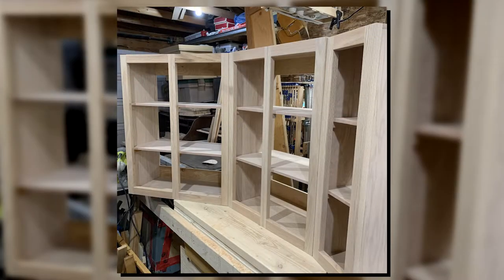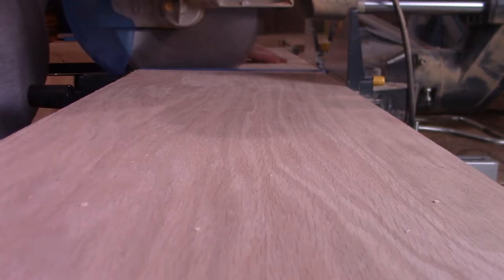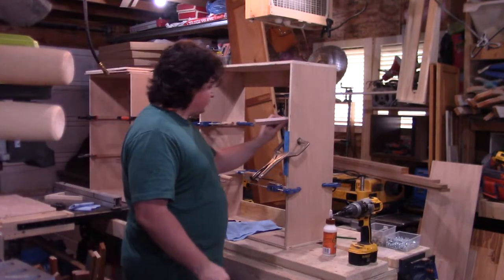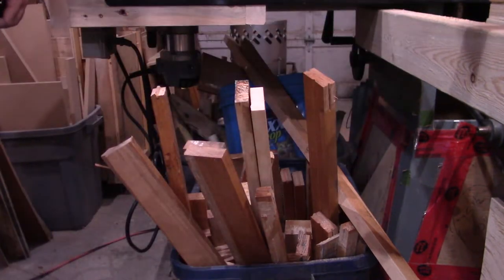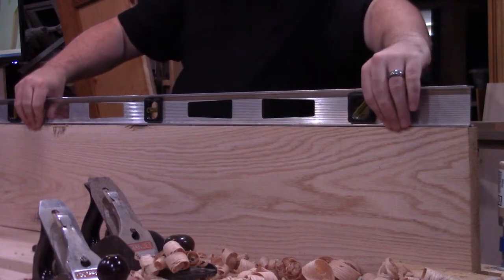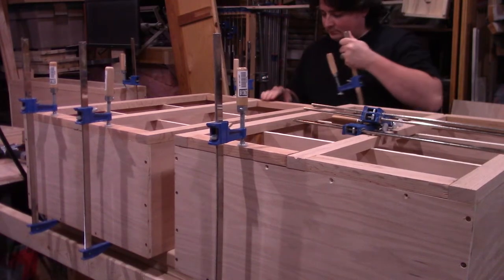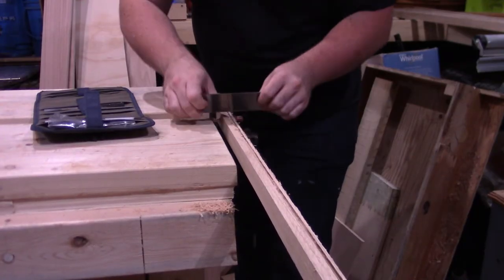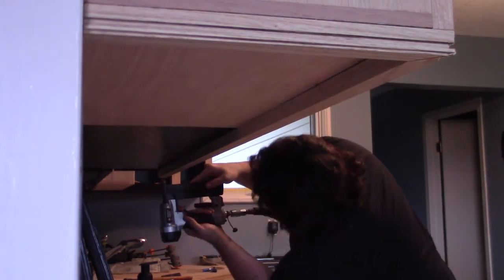Building a Set of Upper Kitchen Cabinets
Well I must have been up to something for the three months I wasnt uploading. Today you get to see part one, three upper kitchen cabinets.

***MUSIC CREDIT***
Accidents will Happen by Silent Partner